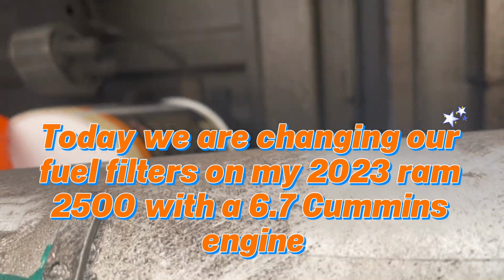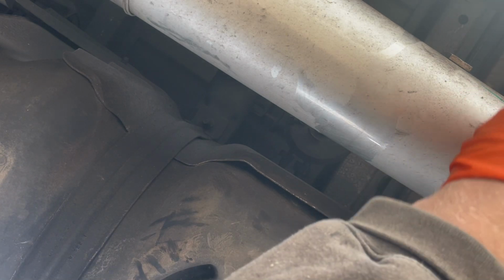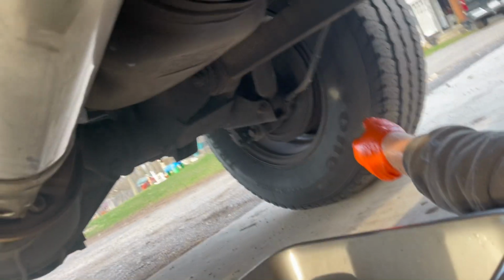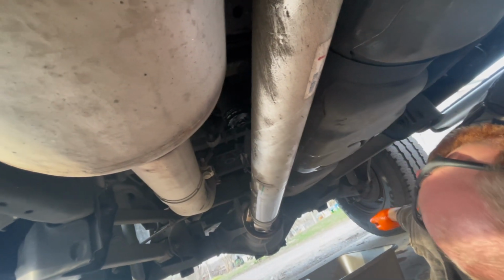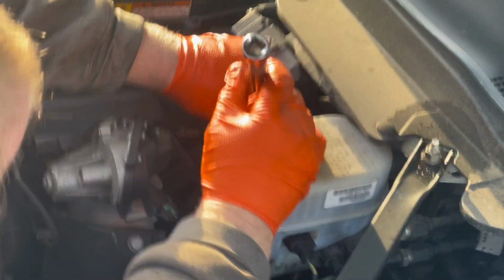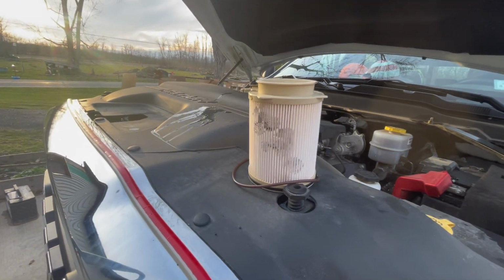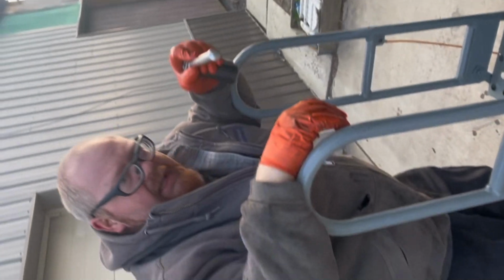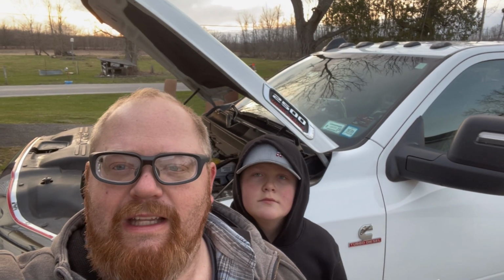DIY Fuel Filter Change. 2023 RAM 2500 6.7 Cummins 2019-2024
Hey there, fellow gearheads! Today, we're going to tackle a common maintenance task on our 2023 Ram 2500 with the mighty 6.7 Cummins diesel engine. We're going to change the fuel filters, and I'll be your guide.
First, we'll start by removing the old fuel filter. Then, we'll clean up the area and get the new filter ready. Finally, we'll install the new filter and ensure everything is in working order.
So, let's dive in and get this maintenance done! Remember, regular maintenance is key to keeping your ride running smoothly. Until next time, happy wrenching!